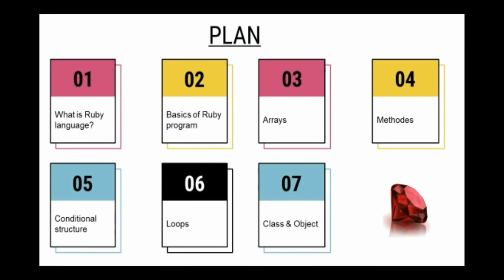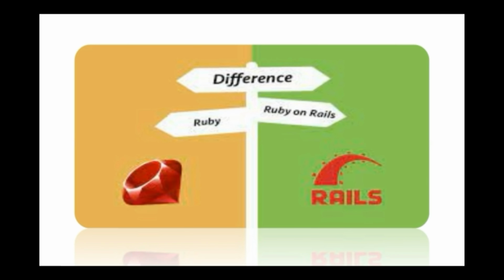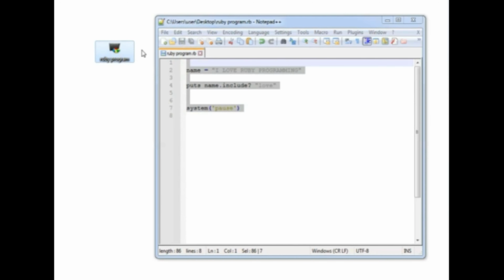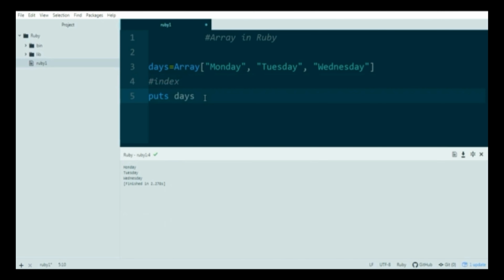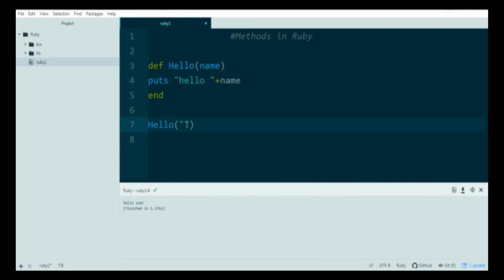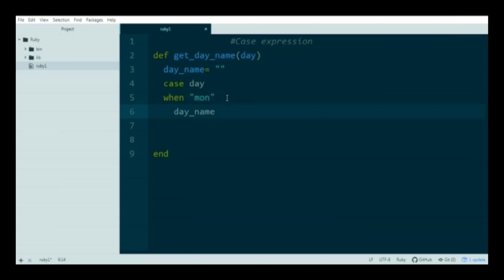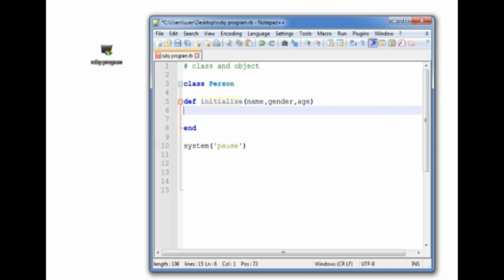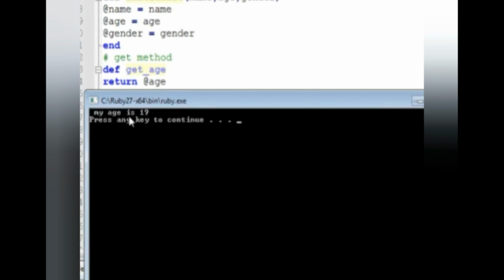Ruby Tutorial For Beginners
introduction : 01.40
What's ruby language : 01.51
Ruby History : 02.50
04.56 : Basics puts&print
Basics; variables : 06.57
Basics; data types : 08.40
Basics; Working with strings : 12.34
Basics; Math and numbers : 17.35
Basics ;getting user input : 20.00
Arrays :23.14
Methods : 29.13
If else statment : 33.56
Case expression : 37.24
Loops : 42.48
Class and object : 47.39

 about ruby language
1________

Musicien: Josh Woodward

2________

Musicien: LiQWYD